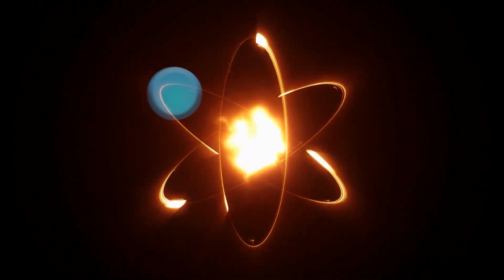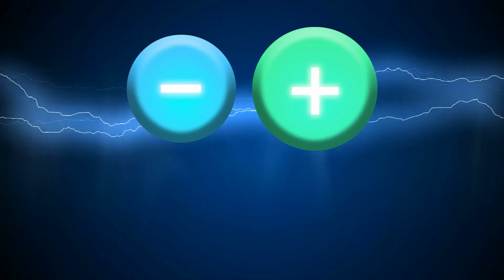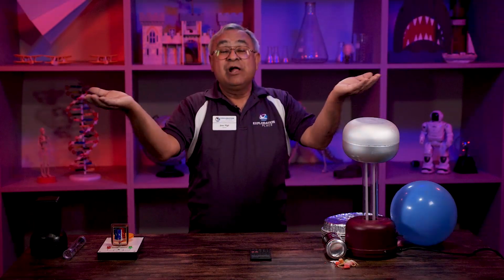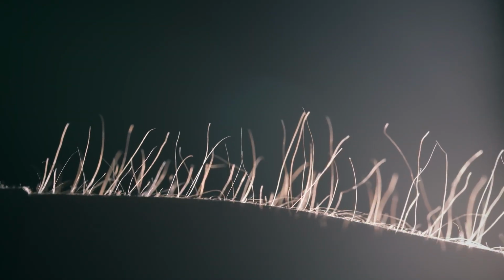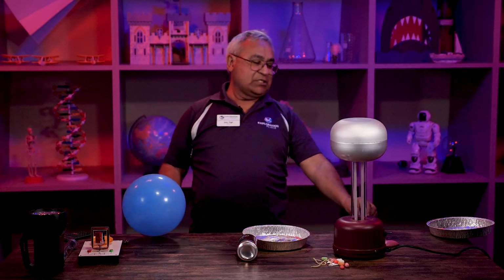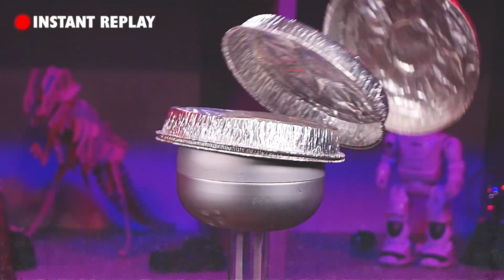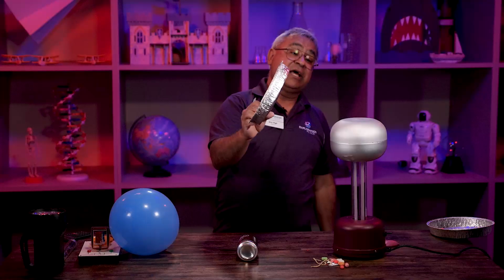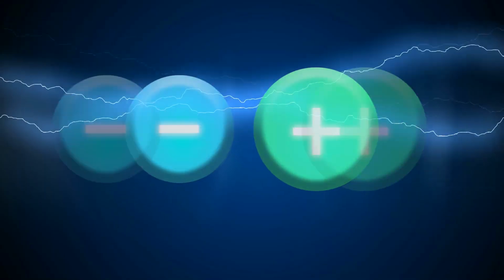Electricity Explained: Fun with Electrons, Protons, and a Van de Graaff Generator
Not all electricity is the same! In this video Educator Jose gives a fun overview of electricity for kids of all ages to enjoy! What are the different types of electricity we use? How do electrons and protons create a current? Power up your knowledge with answers to these questions, plus see how different types of charges react to one another with a Van de Graaff Generator.

About us:
Exploration Place, The Sedgwick County Science and Discovery Center, located in Wichita is Kansas’ Premier Science Center, inspiring a deeper interest in science and technology through creative and fun experiences for all.